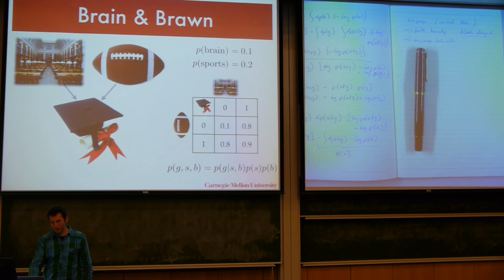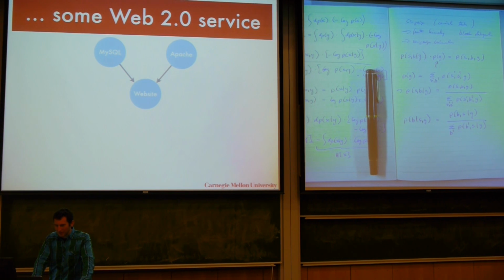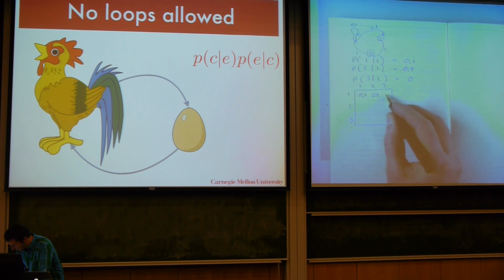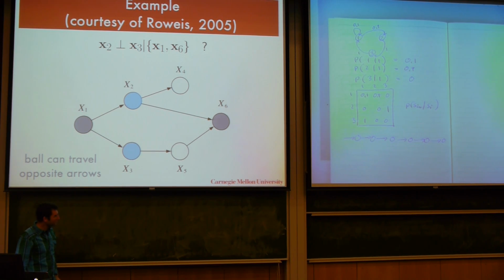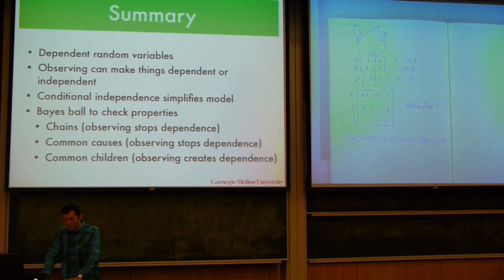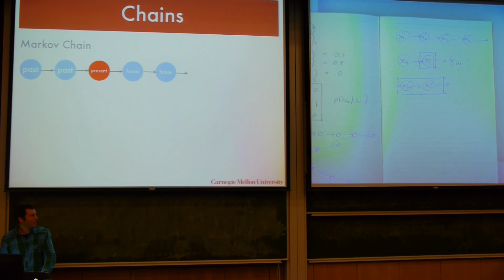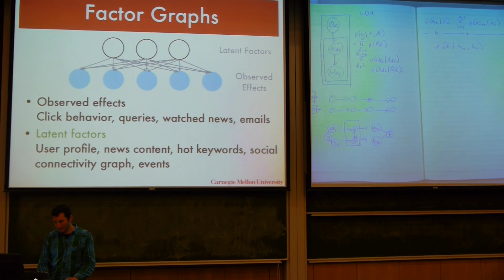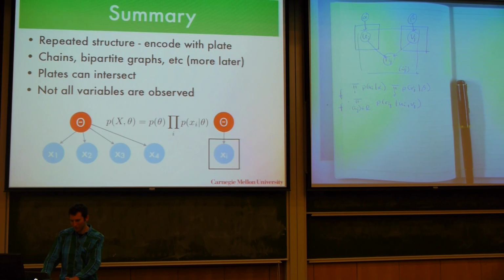Machine Learning 10-701 Lecture 17 Directed Graphical Models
Directed Graphical Models
Bayes Ball Algorithm
Introduction to Machine Learning (PhD level)